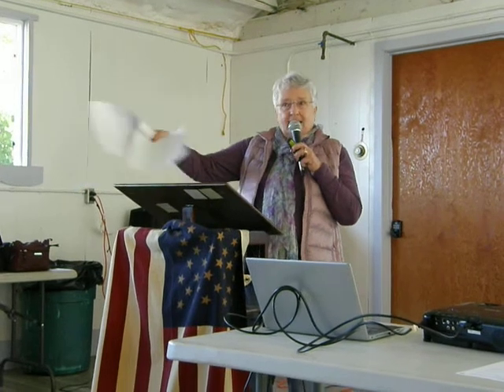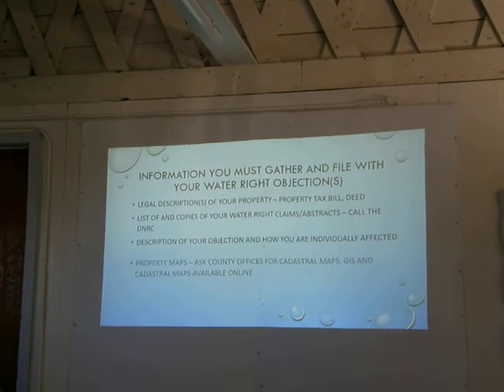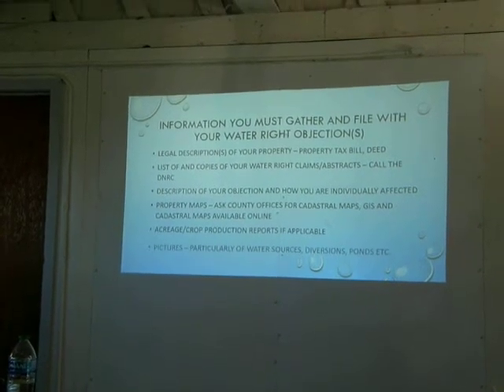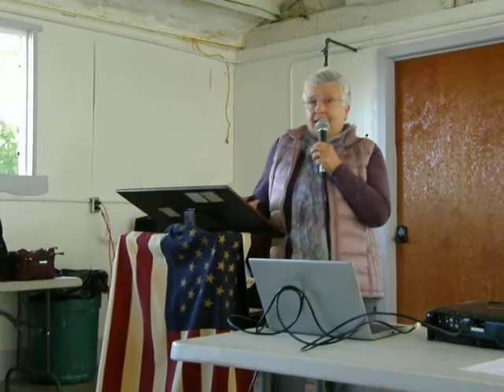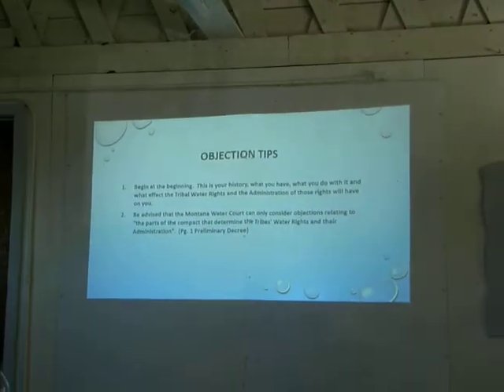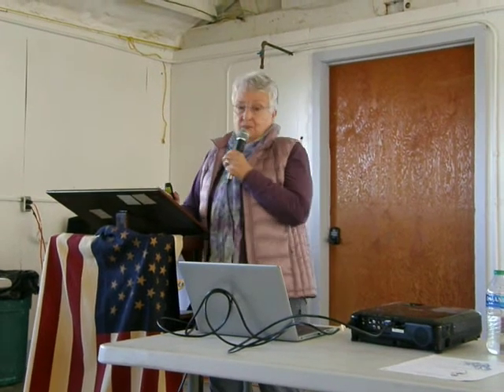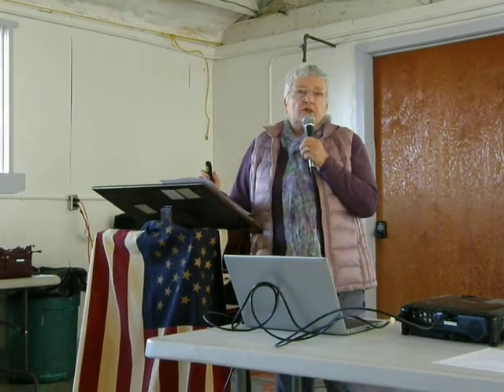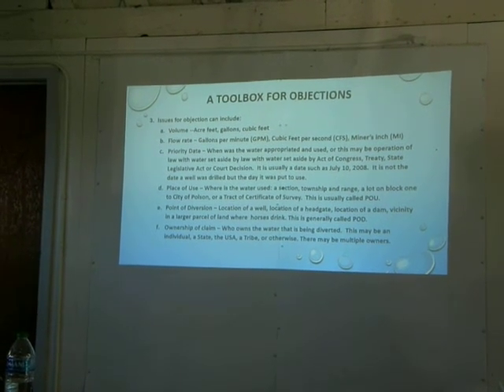Save Your Water Rights, Plains MT, Oct 15, Segment 12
Information on CSKT Water Compact and how to file objection to Montana Water Court to protect your water rights from federal/tribal taking and regulation. Deadline 12/6/2022